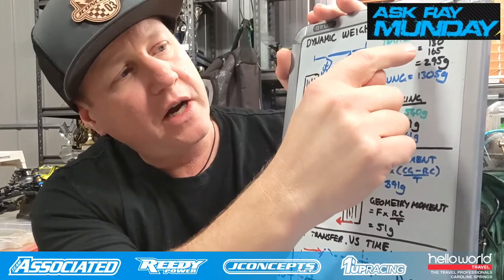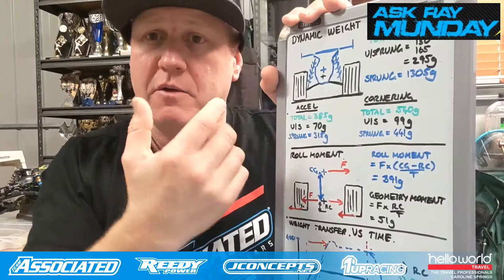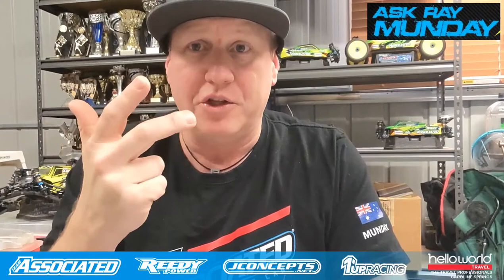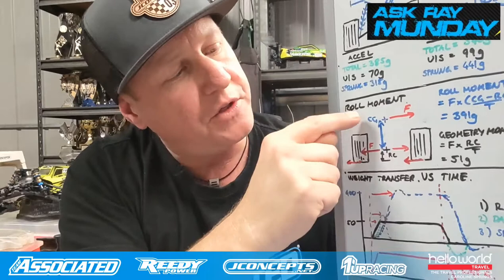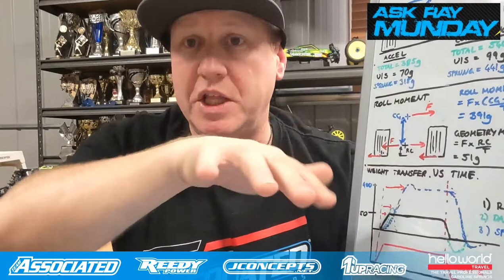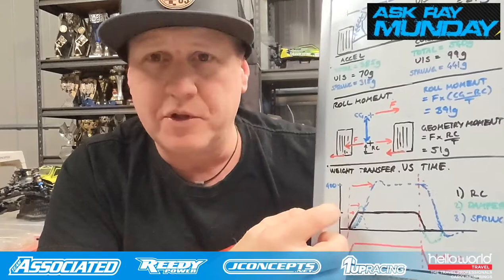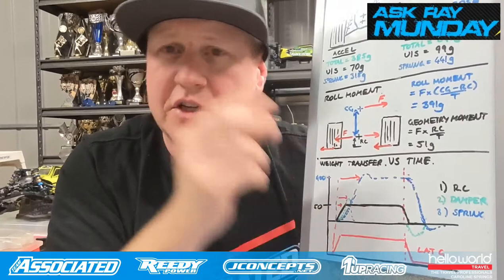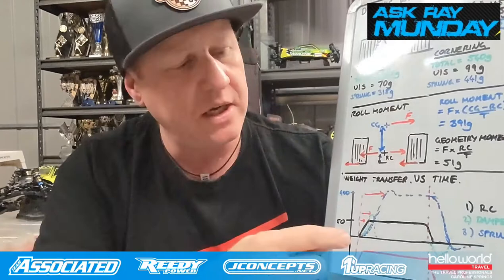*RC Weight Transfer Part 2 - Dynamic Weight Transfer * Ask Ray Munday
*Weight Transfer Video - Fundamentals Part 2 Dynamic Weight Transfer*
Weight transfer is a critical but very misunderstood part of vehicle dynamics.  In this (Part 2) of this video I cover dynamics of weight transfer including the effects of roll centres, springs and shocks and how you can use them to tune the handling of the car at different stages of a corner.

Link to Part 1: (highly suggest to watch this first!!)

Team Associated Australia
JConcepts Inc
Reedy
Helloworld Travel Caroline Springs
1up Racing
James Ainslie Designs
Jspec Stickers & Designs